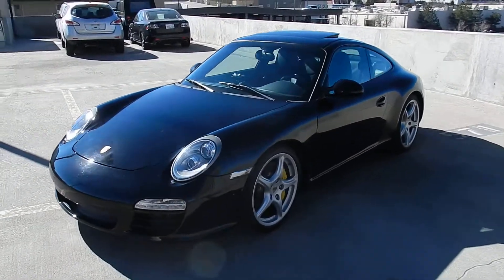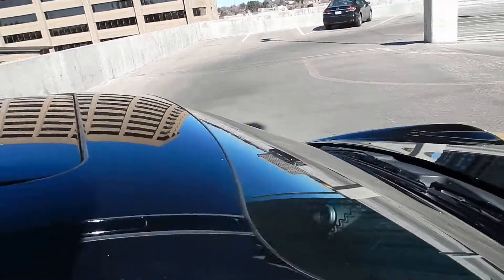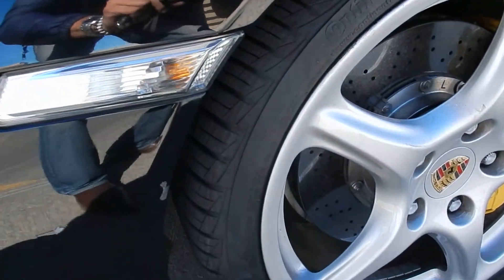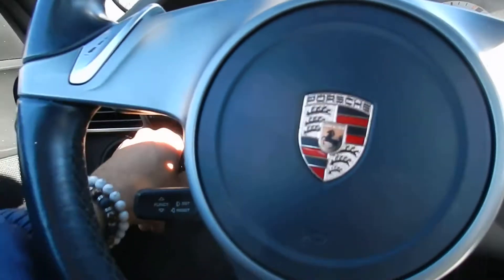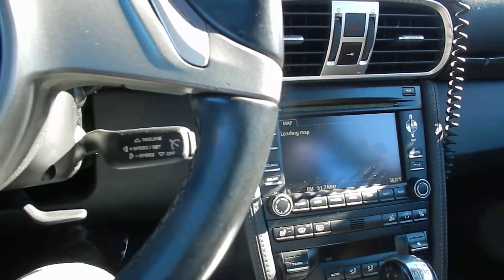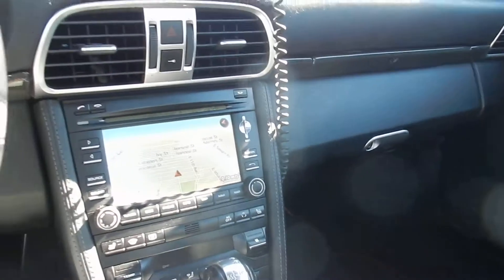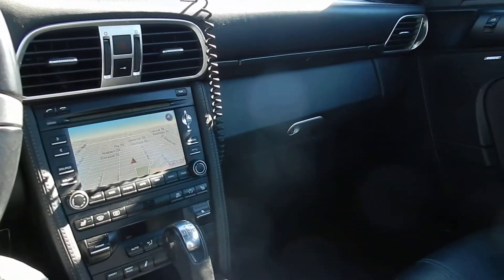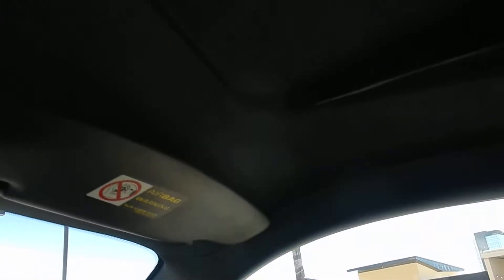2009 Porsche 911 C2